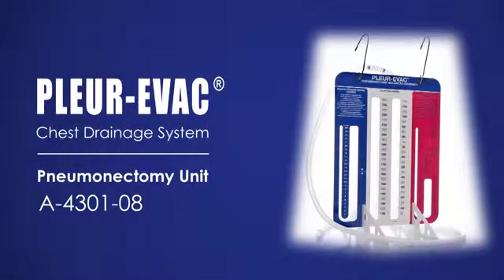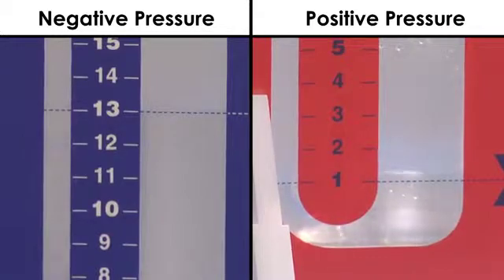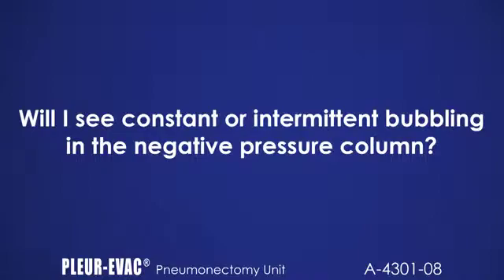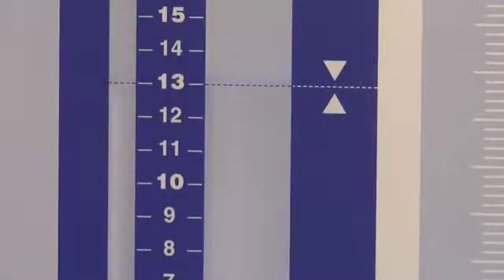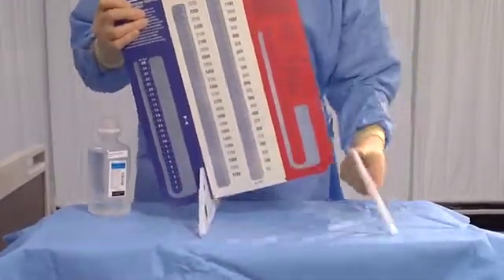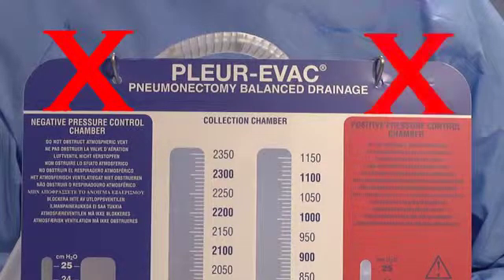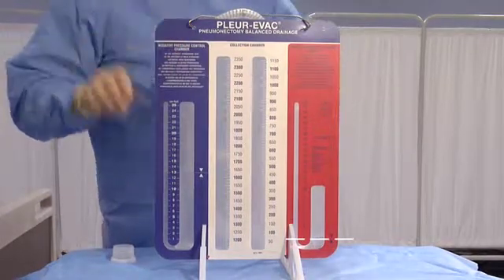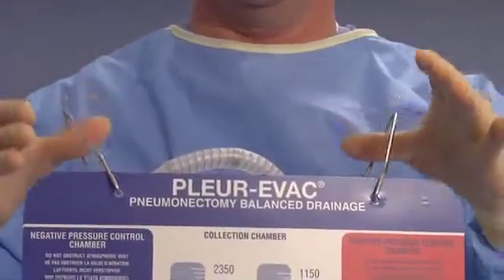Set up A 4301 Pneumonectomy Unit Pleur evacÂ® Chest Drainage System SD